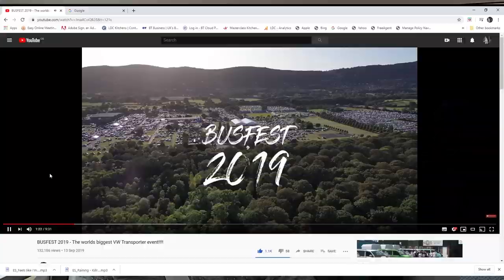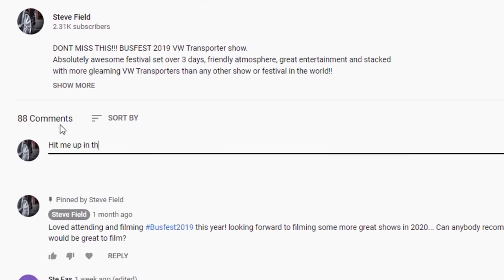Transporter T6 Has a DARK SIDE!! | Winter Mode | OMG..What did I Press..????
I should learn to read the manual!!, I pushed the wrong button! OR DID I???

What do you think of my new look JUST for the winter? Winter Mode
I have updated the wheels to Cadeshera and the running bars to matt black to give the van a complete new look for the winter months.

DRL Headlights : Transporter HQ Version 2 (see full video on these on my channel)